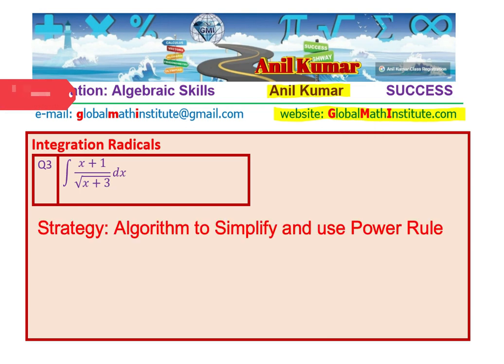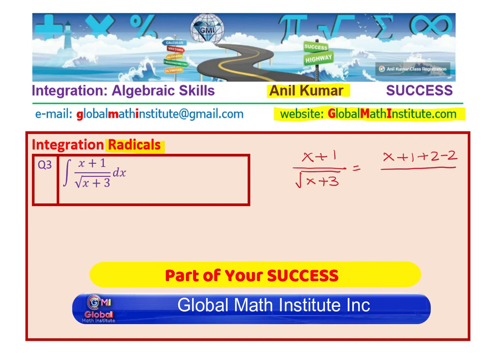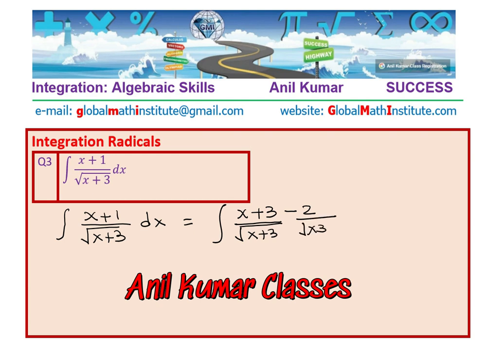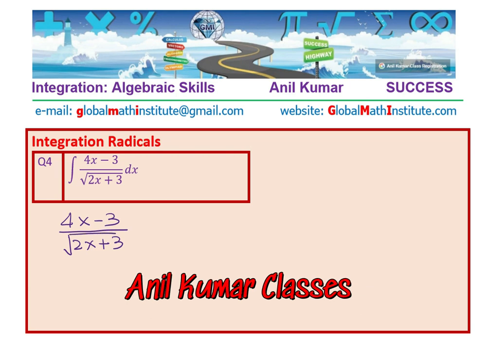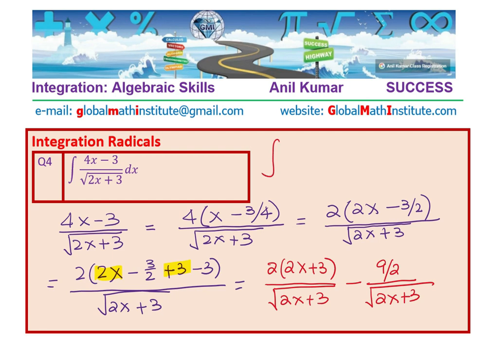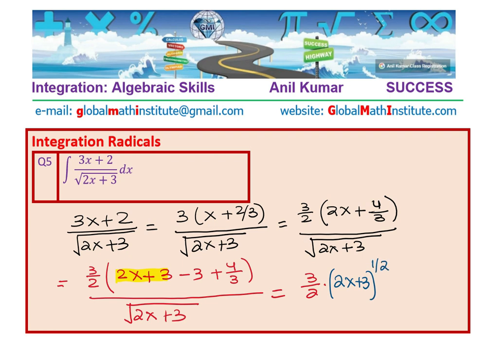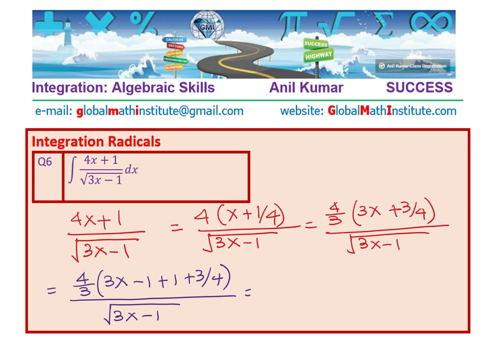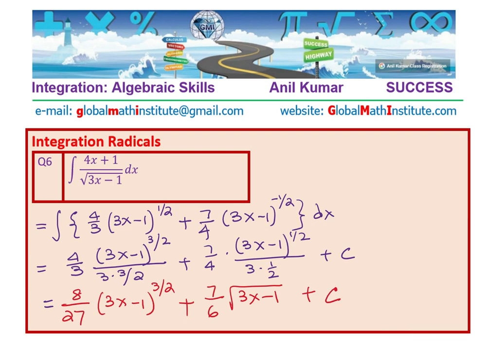Integration Algorithm for Quotient of Linear and Radical Function